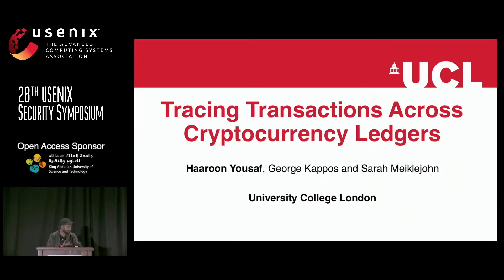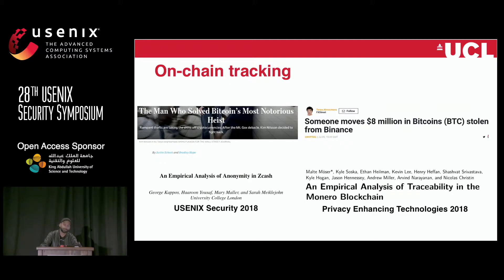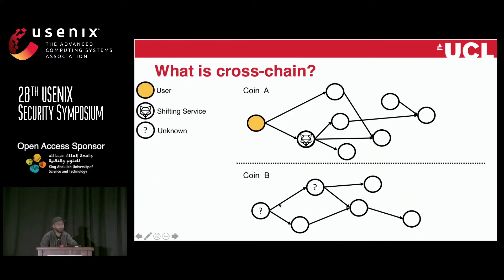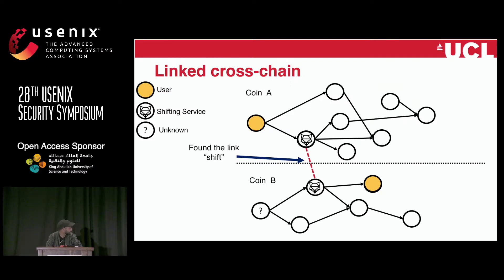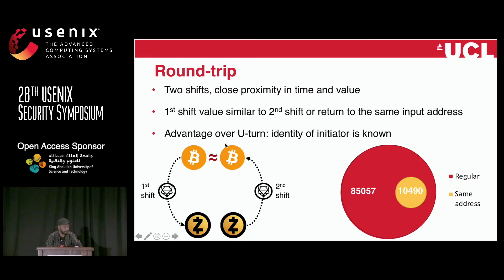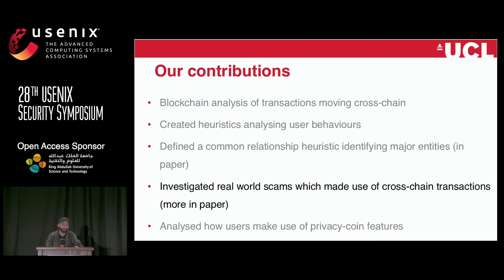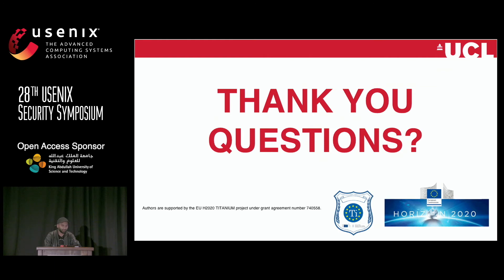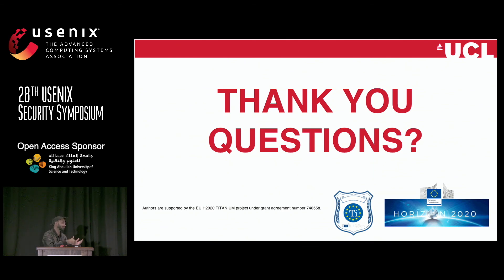USENIX Security '19 - Tracing Transactions Across Cryptocurrency Ledgers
Tracing Transactions Across Cryptocurrency Ledgers

Haaroon Yousaf, University College London

One of the defining features of a cryptocurrency is that its ledger, containing all transactions that have ever taken place, is globally visible. As one consequence of this degree of transparency, a long line of recent research has demonstrated that -- even in cryptocurrencies that are specifically designed to improve anonymity -- it is often possible to track money as it changes hands, and in some cases to de-anonymize users entirely. With the recent proliferation of alternative cryptocurrencies, however, it becomes relevant to ask not only whether or not money can be traced as it moves within the ledger of a single cryptocurrency, but if it can in fact be traced as it moves across ledgers. This is especially pertinent given the rise in popularity of automated trading platforms such as ShapeShift, which make it effortless to carry out such cross-currency trades. In this paper, we use data scraped from ShapeShift over a thirteen-month period and the data from eight different blockchains to explore this question. Beyond developing new heuristics and creating new types of links across cryptocurrency ledgers, we also identify various patterns of cross-currency trades and of the general usage of these platforms, with the ultimate goal of understanding whether they serve a criminal or a profit-driven agenda.